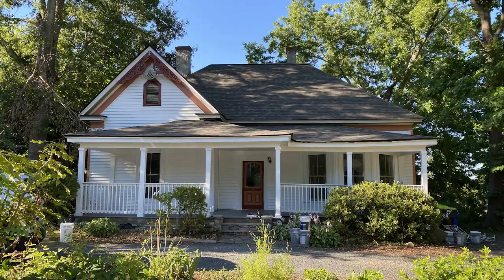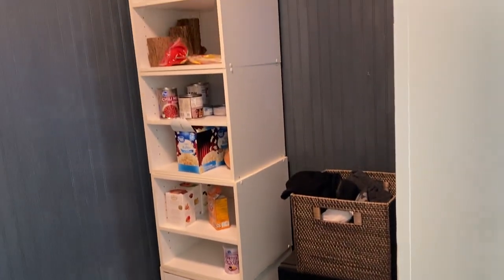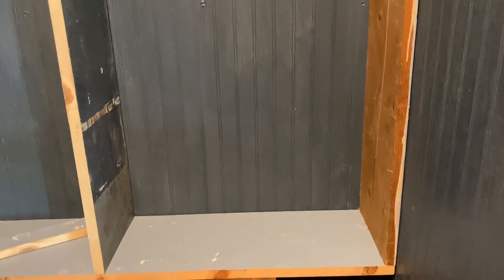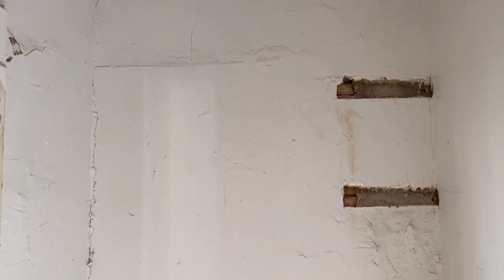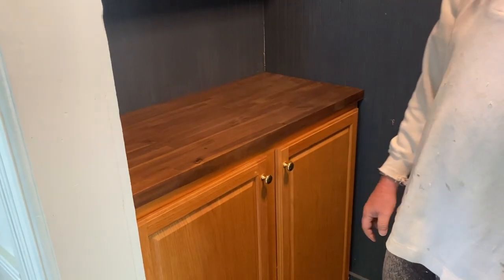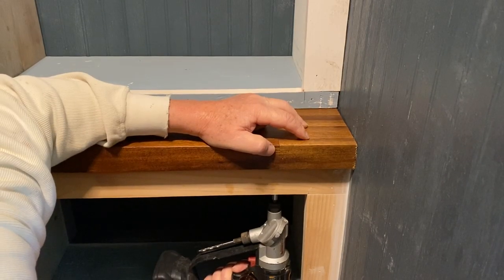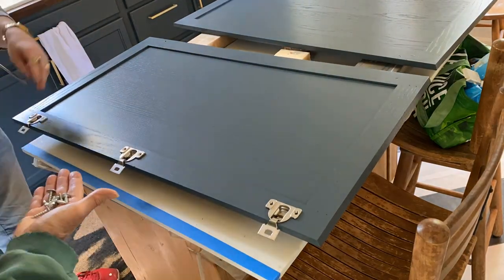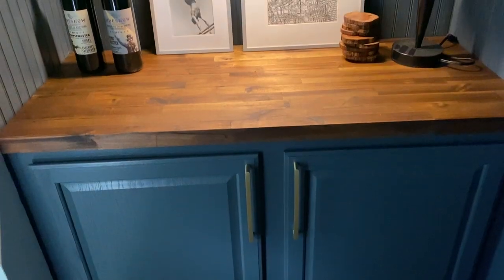Repurposed Pantry Makeover! Dark and moody vibes | REISSUED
When my old plaster pantry walls crumbled, the new beadboard walls inspired a whole new look! This time, we repurposed my old kitchen cabinet wood to build new shelving and installed thrifted cabinets for a more functional layout. Dark, moody library vibes give the room a rich, classic feel. Check out the process!